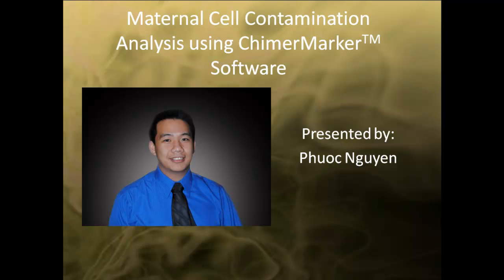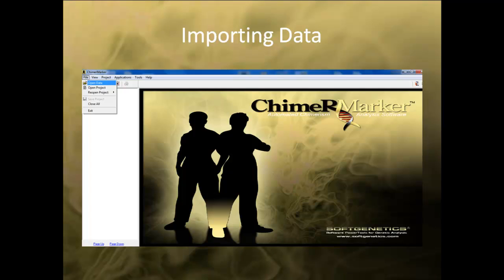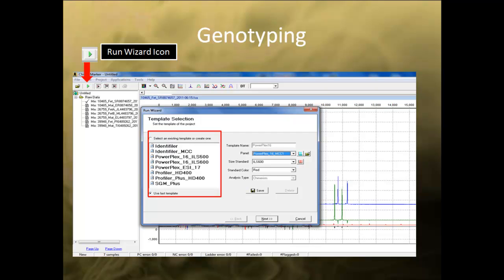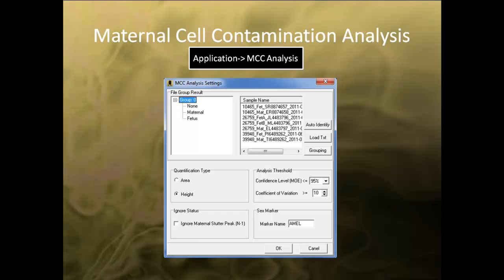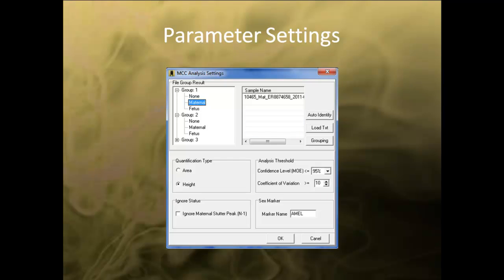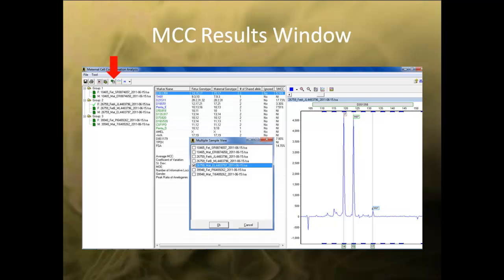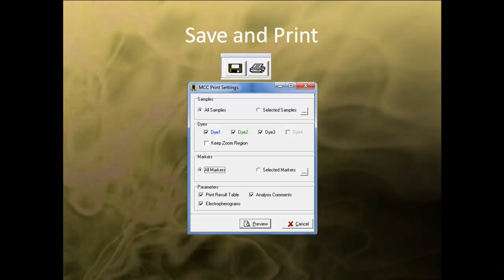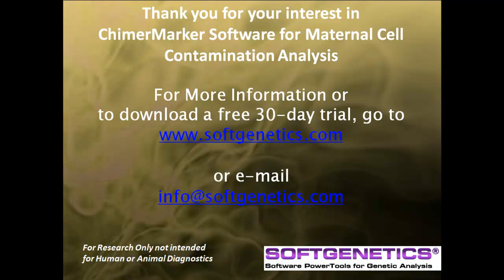Maternal Cell Contamination.mp4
Chorionic villus (CV) and amniotic fluid (AF) are common cell sources for prenatal molecular analysis of genetic disorders, such as aneuploidy/trisomy or cystic fibrosis. These samples may be contaminated with maternal tissue or maternal hematopoietic cells, decreasing the accuracy of genetic testing. The analyst must be confident that the sample used for analysis does not contain any maternal cell contamination. MCC analysis also serves as an internal quality assurance measure to ensure that the biological mother is matched with her concordant fetus(es); minimizing the possibility of sample mix-up. ChimerMarker software has a userfriendly interface, provides accurate genotyping of maternal and fetal samples and uses rigorous mixture analysis algorithms to automatically detect and quantify MCC. ChimerMarker is compatible with the output file format of all major capillary electrophoresis instruments (ABI®PRISM, Beckman-CEQ™, and MegaBACE®), human identity PCR kits (including Identiflier®, PowerPlex®16, PowerPlex®ESI, Profiler®) or custom chemistries. Contact to request a free trial and online training.Chorionic villus (CV) and amniotic fluid (AF) are common cell sources for prenatal molecular analysis of genetic disorders, such as aneuploidy/trisomy or cystic fibrosis. These samples may be contaminated with maternal tissue or maternal hematopoietic cells, decreasing the accuracy of genetic testing. The analyst must be confident that the sample used for analysis does not contain any maternal cell contamination. MCC analysis also serves as an internal quality assurance measure to ensure that the biological mother is matched with her concordant fetus(es); minimizing the possibility of sample mix-up. ChimerMarker software has a userfriendly interface, provides accurate genotyping of maternal and fetal samples and uses rigorous mixture analysis algorithms to automatically detect and quantify MCC. ChimerMarker is compatible with the output file format of all major capillary electrophoresis instruments (ABI®PRISM, Beckman-CEQ™, and MegaBACE®), human identity PCR kits (including Identiflier®, PowerPlex®16, PowerPlex®ESI, Profiler®) or custom chemistries.